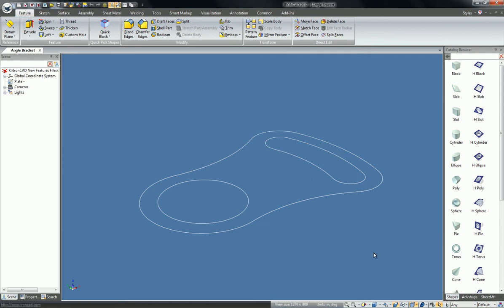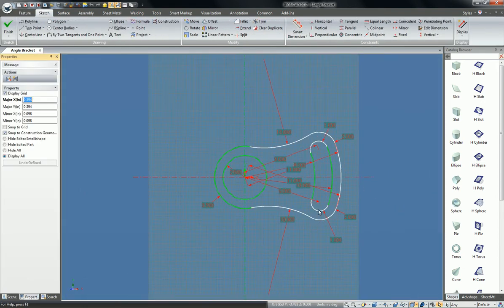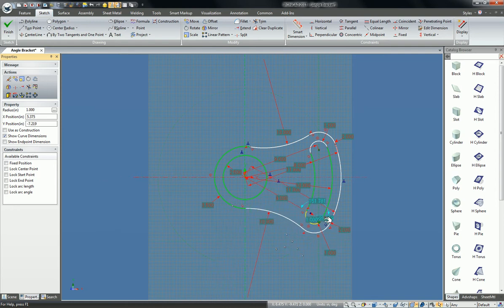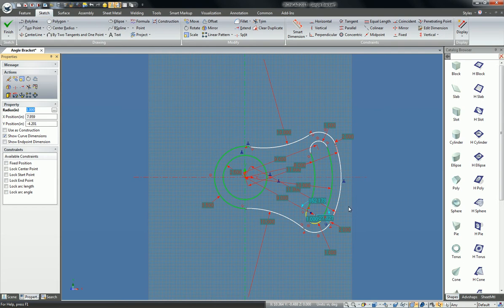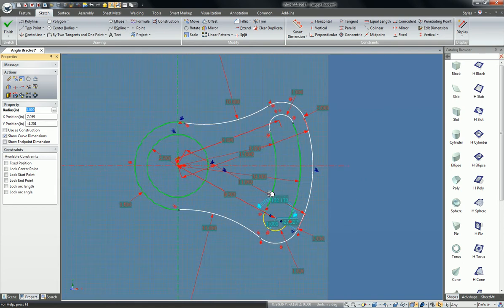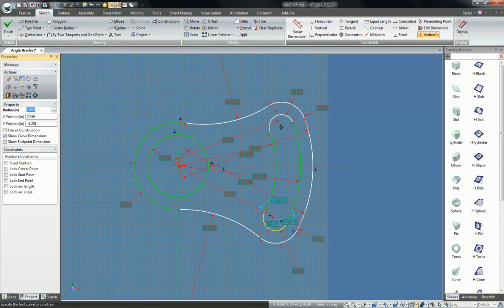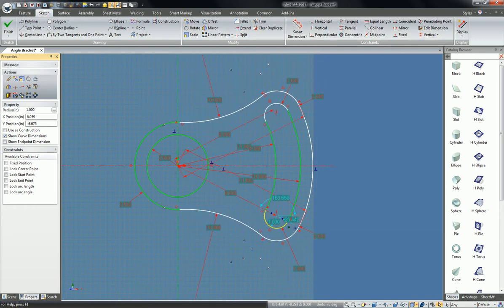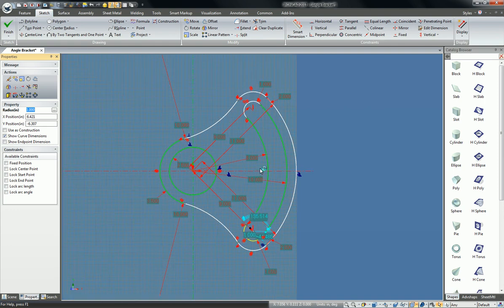Constraint on Points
Create Horizontal and Vertical constraints on points in the sketch with IronCAD.